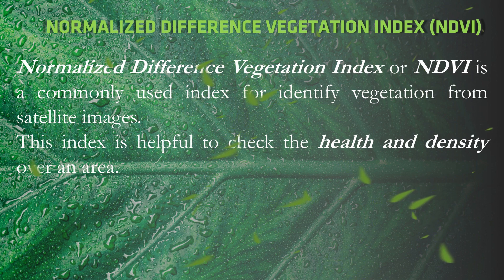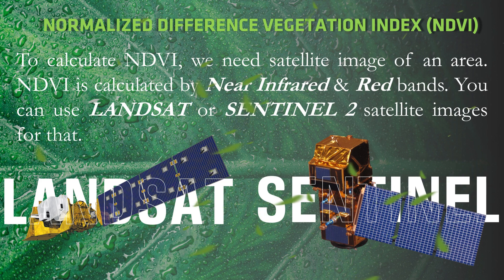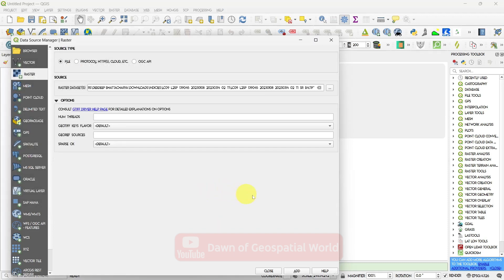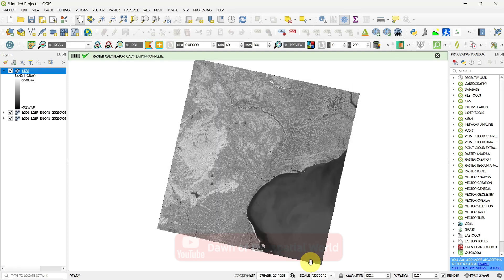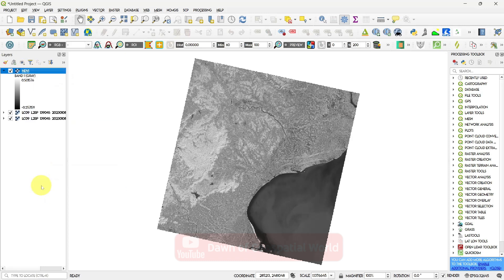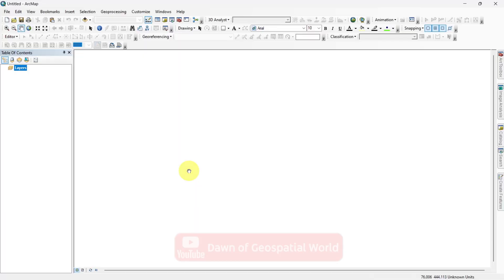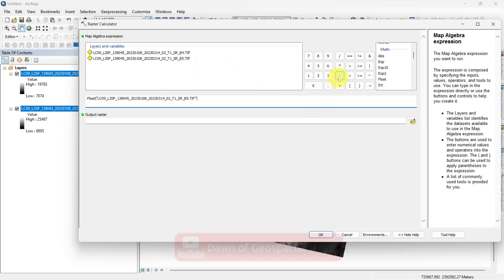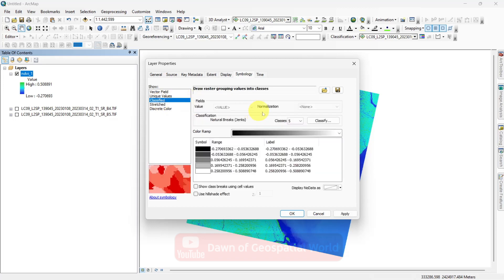Normalized Difference Vegetation Index | NDVI in QGIS & ArcMap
The Normalized Difference Vegetation Index, commonly known as NDVI, is a crucial remote sensing tool used to assess and monitor the health and vitality of vegetation on Earth's surface. It is a numerical indicator that provides valuable insights into the extent and condition of plant cover in various ecosystems. NDVI is widely employed in fields such as agriculture, forestry, ecology, and climate science to monitor changes in vegetation over time and space.

NDVI is calculated from satellite or aerial imagery and is based on the principle that healthy, green vegetation reflects light differently than non-vegetated surfaces. It measures the difference between the reflectance of near-infrared (NIR) and red (R) light wavelengths, which are two regions of the electromagnetic spectrum. The formula for NDVI is as follows:

NDVI= (NIR-R)/(NIR+R)
In this formula, NIR and R represent the reflectance values of the near-infrared and red bands, respectively, recorded by a remote sensing instrument.

Chapters
0:00 Disclaimer
0:05 NDVI
01:02 Intro
01:11 NDVI in QGIS
04:04 NDVI in ArcMap
06:52 Outro